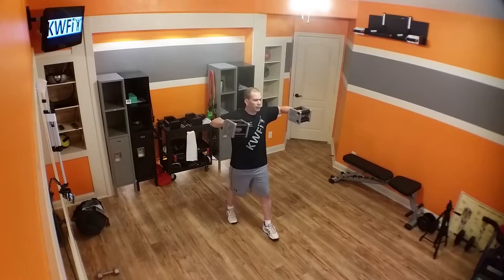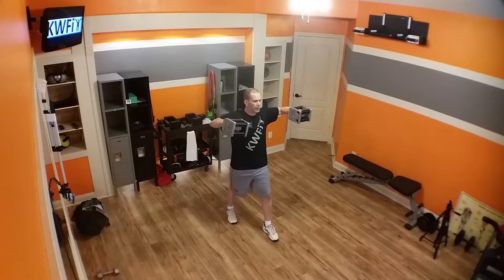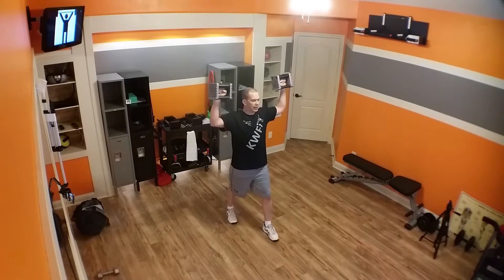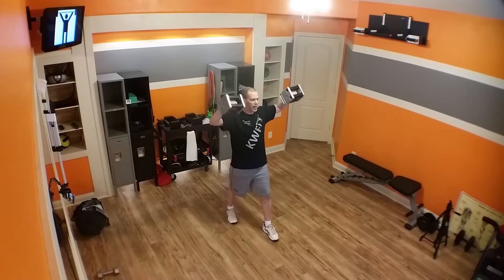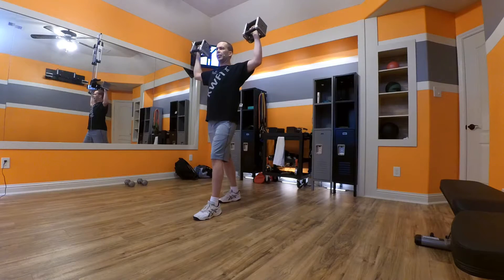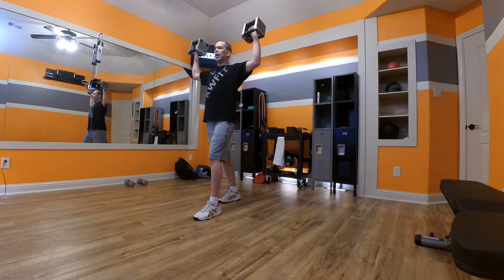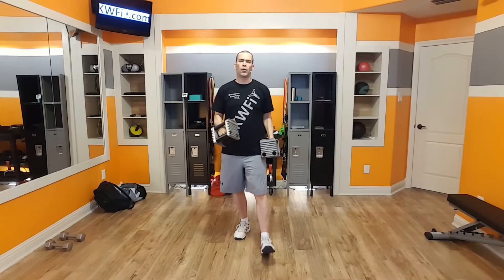Fit1Too Scarecrows Dumbbells